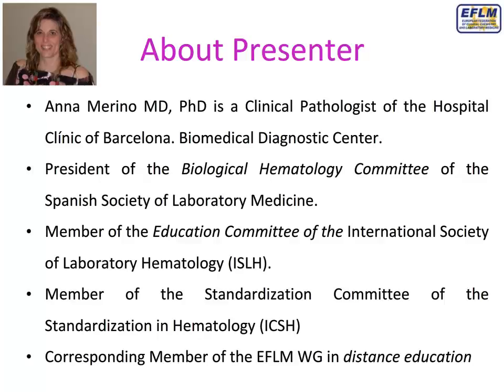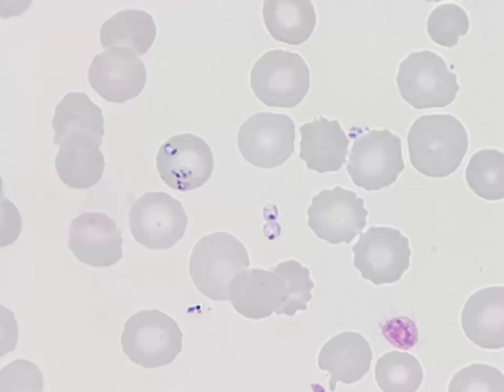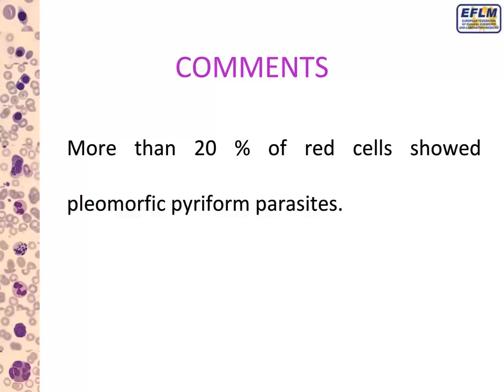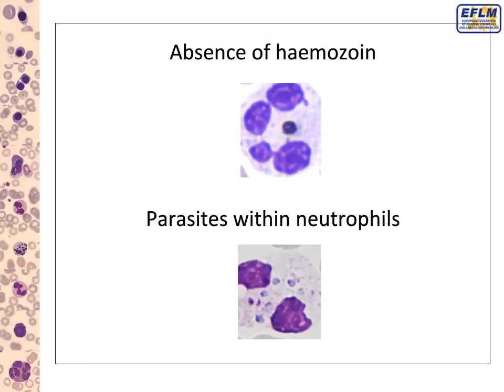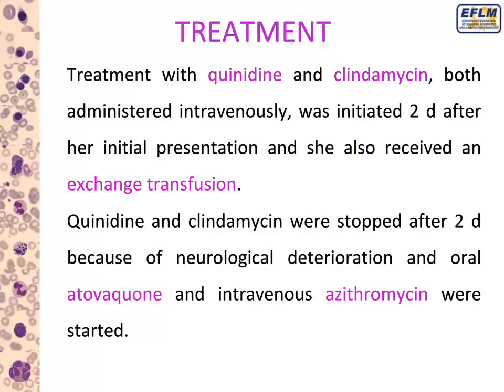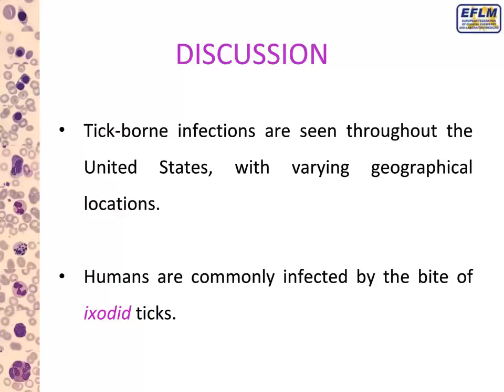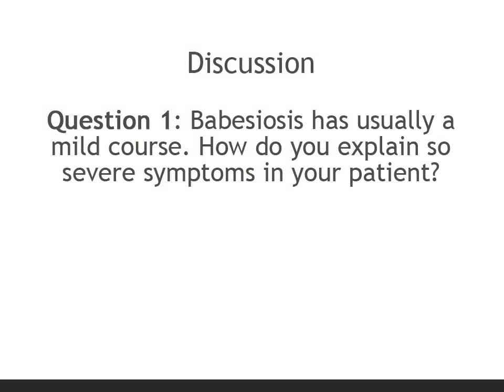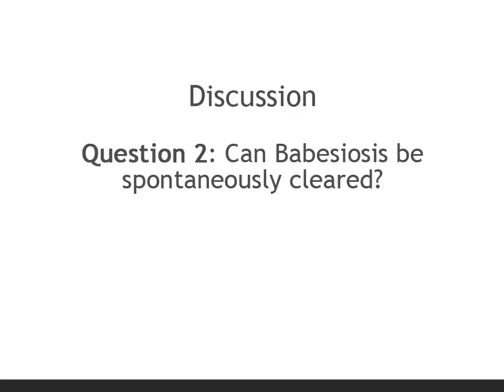Patient with shock and organ failure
Presenter: Anna Merino (ES)

A 66-year-old woman was admitted to our hospital with shock and multiorgan failure. She was resident in the United States, in a rural area of New Jersey. She had been on vacation in Europe for 3 weeks and had suffered fever and chills for 1 week, and nausea, vomiting and abdominal pain for 2 days.On admission she showed respiratory, hepatic and renal failure, anemia, lymphopenia, thrombocytopenia, high lactate dehydrogenase (3500 IU/L; normal: 250–450) and negative direct and indirect Coombs test.The peripheral blood (PB) film revealed the diagnosis of the patient. Some interesting images of the morphological findings in blood cells will be discussed during the presentation. It will be useful for the participants to learn about the differential diagnosis in this special case, since the abnormalities that we found in blood cells can be easily confused with those of other more frequent disease. Diagnosis can be challenging and therefore knowledge of the distinguishing clinical features and epidemiology of these diseases is important. In addition to morphology, an adequate clinical history is important for speedy and accurate diagnosis.